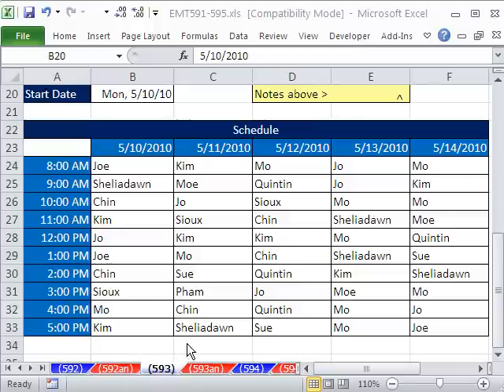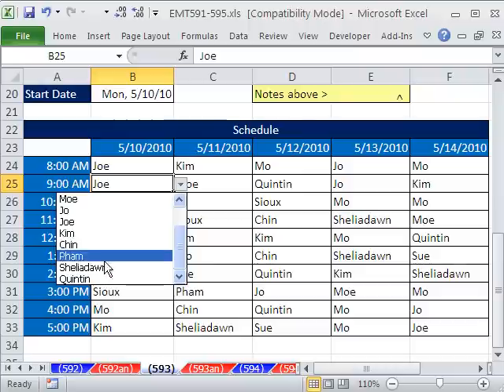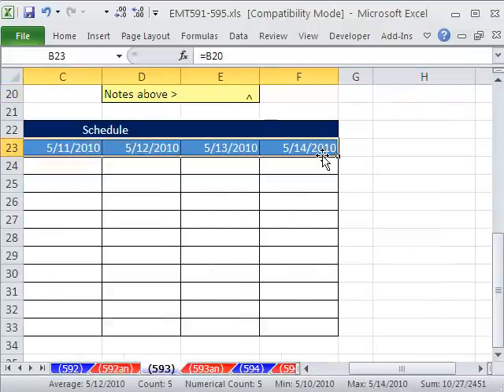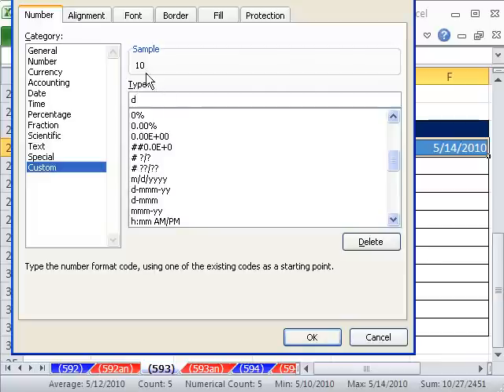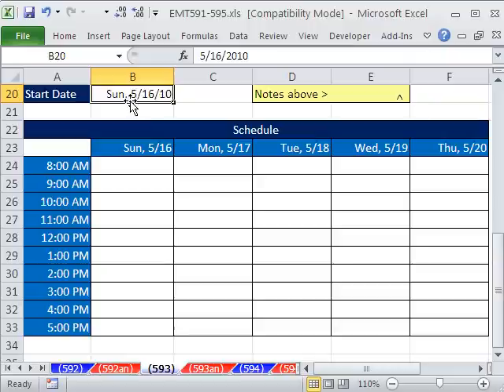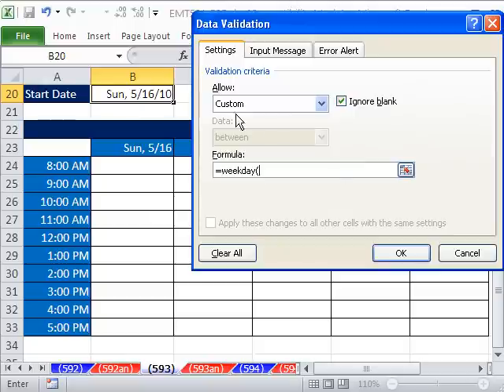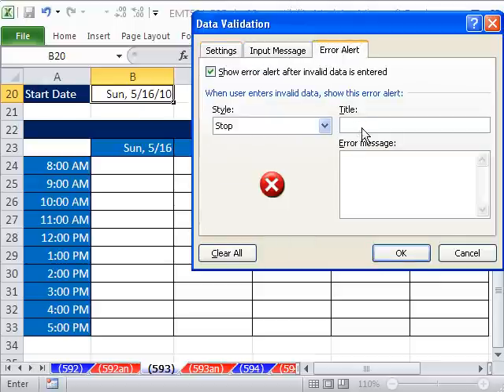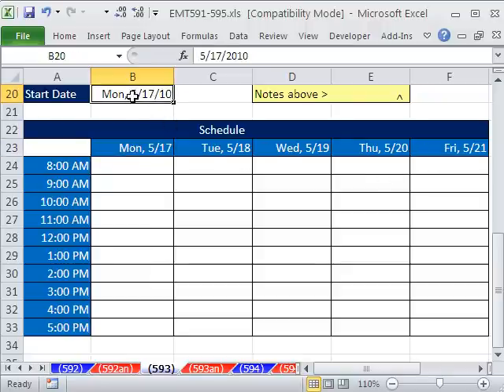Excel Magic Trick 593: Mondays Only Data Validation using Custom Formula with WEEKDAY function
See how to add Data Validation to allow only Monday Dates in a cell using the Custom option and the WEEKDAY function.